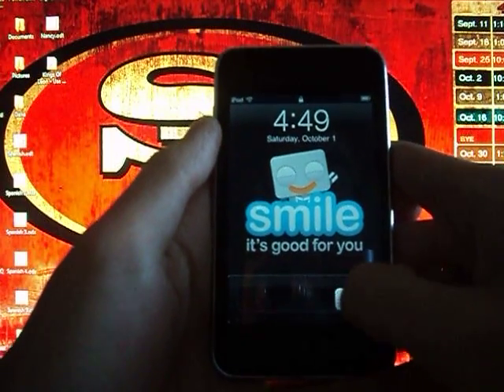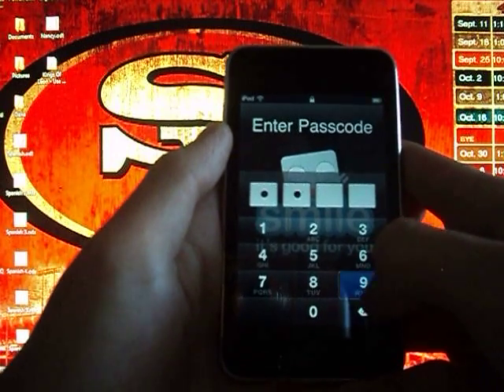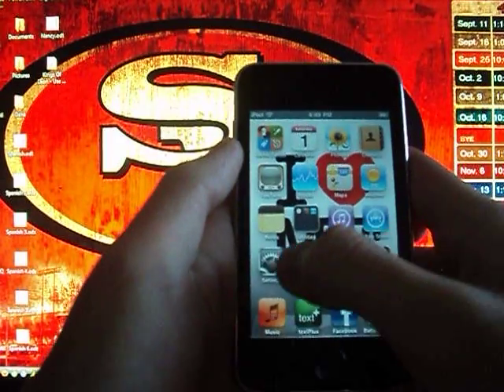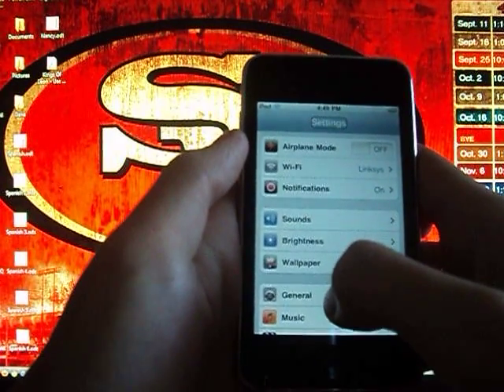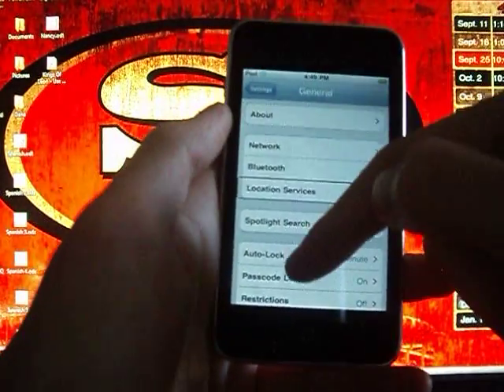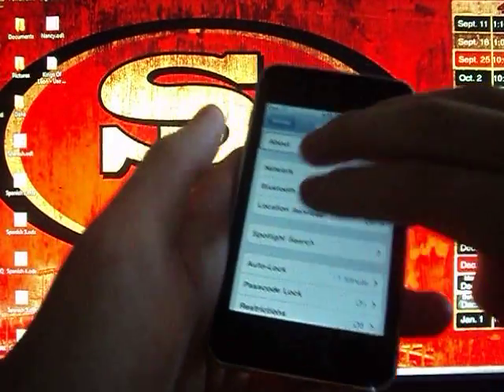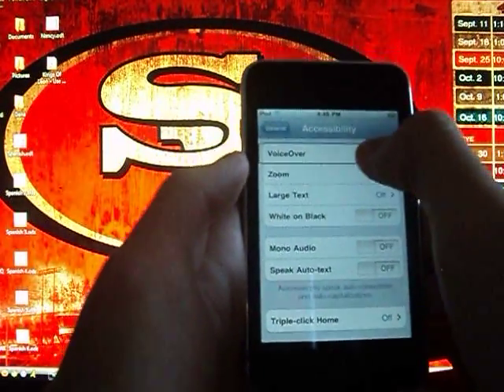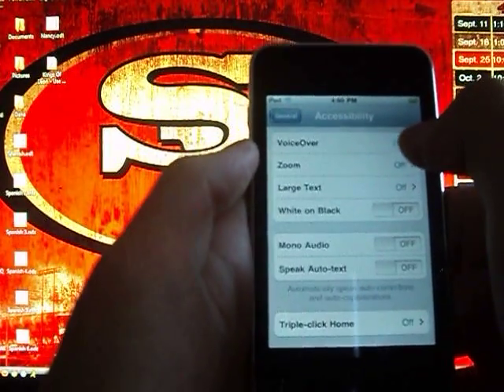How To Turn VoiceOver Off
Turning voiceover off on your iPod Touch, iPhone or iPad is pretty simple
Double tap instead of single tap things & 3 fingers to scroll up and down instead of one

Steps:
1. Go to settings
2. Go to general
3. Us three fingers scroll down to accessibility
4. Click VoiceOver
5. Swipe to turn off